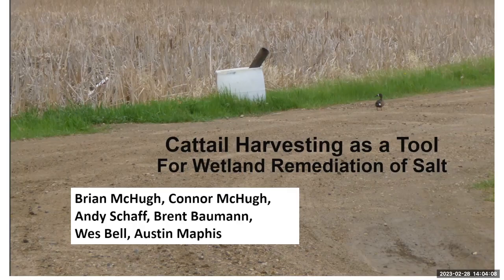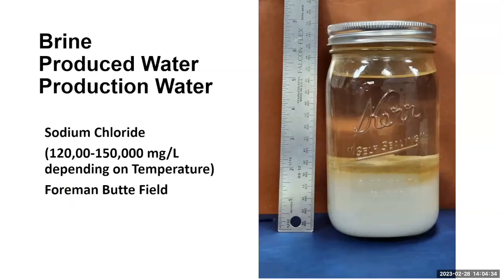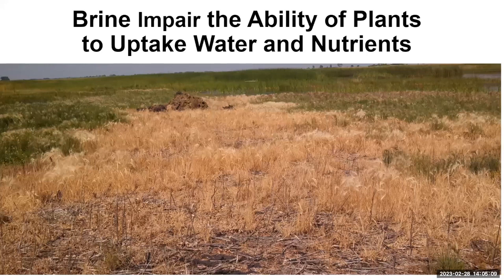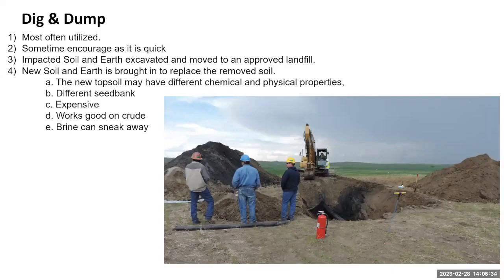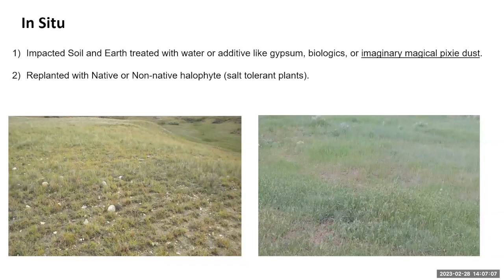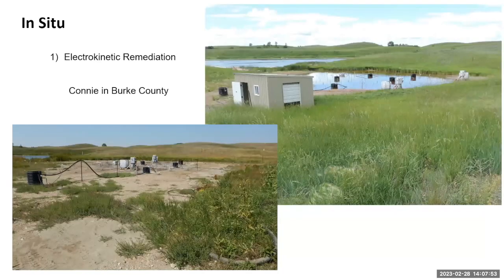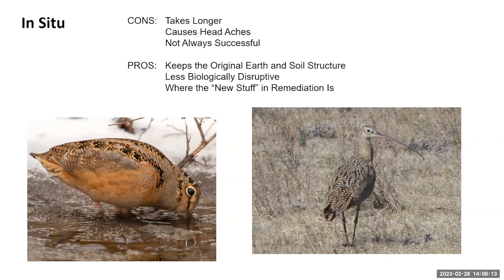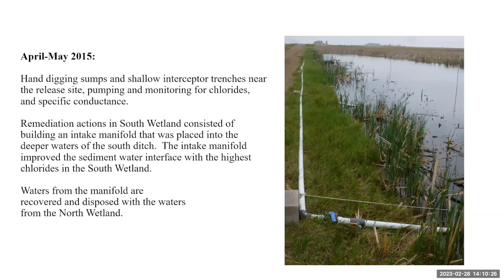2023 North Dakota Reclamation Conference: Cattail Harvesting to Reclaim Spill Impacted Wetlands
Video #7 of 13 from the 2023 North Dakota Reclamation Conference - Restoration in Challenging Environments.
This talk is titled "Cattail Harvesting to Reclaim Spill Impacted Wetlands" and is presented by Pete Wax, North Dakota Department of Environmental Quality.